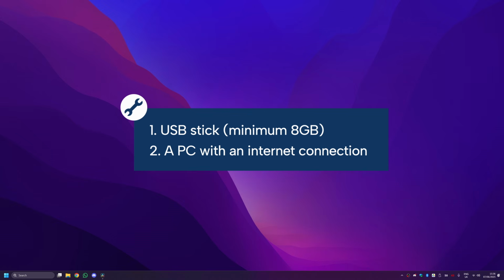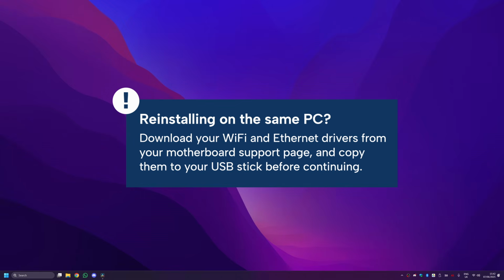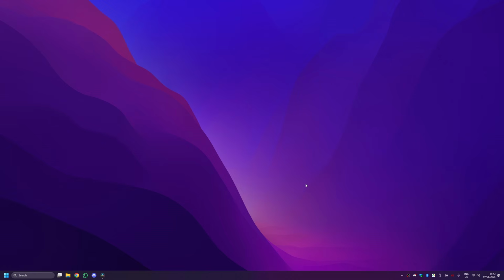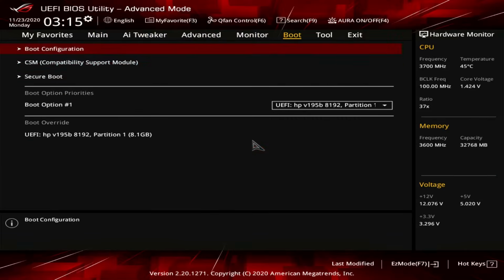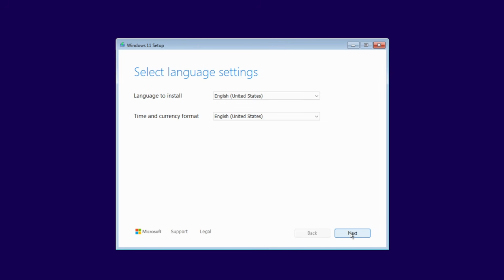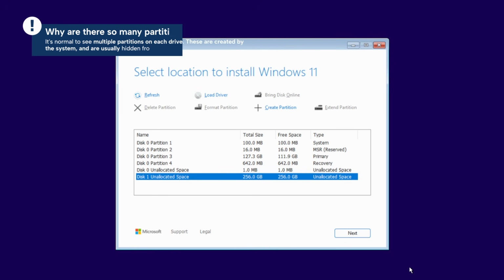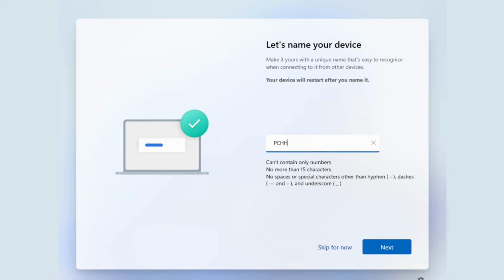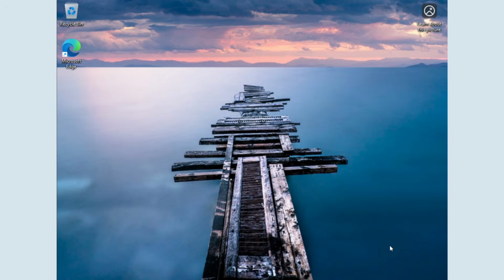How To Install Windows 11 (Updated)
Video Creation: Rory